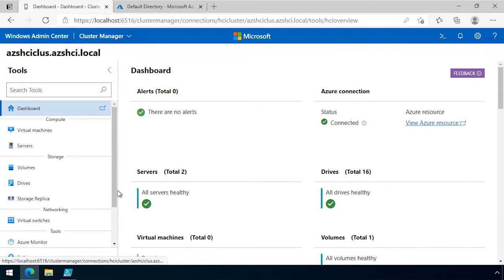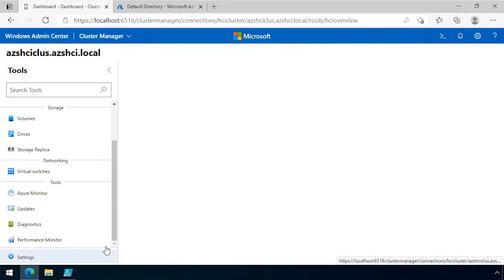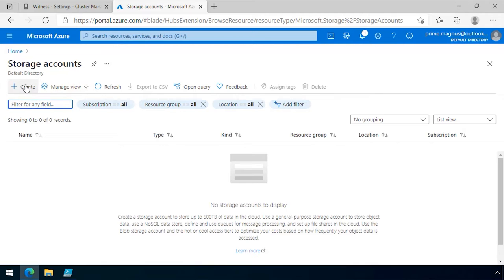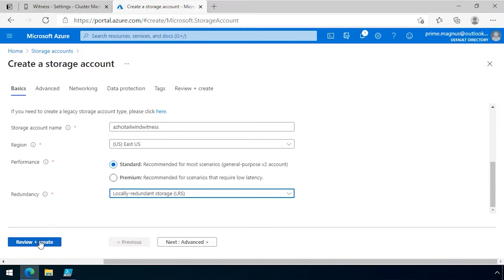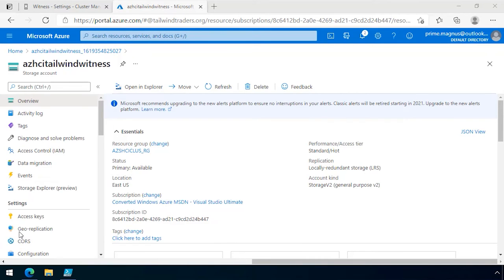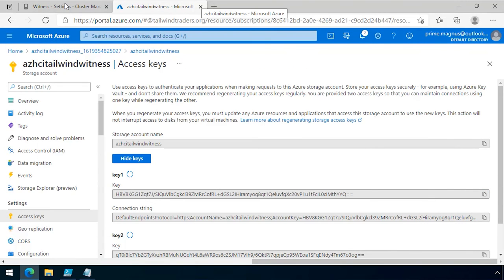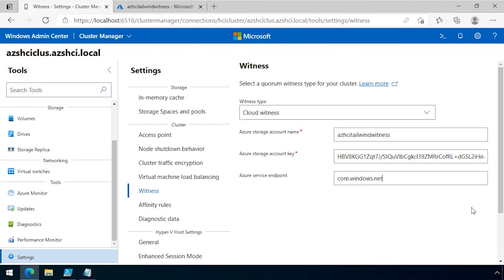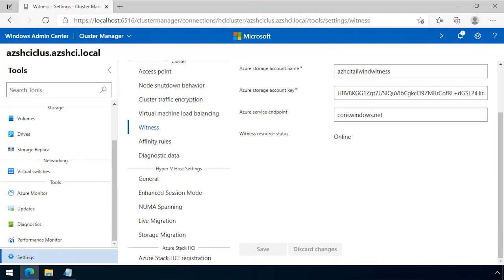Set up cloud hosted cluster witness | Azure Stack HCI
Join Orin Thomas as he walks through the process of creating a cloud hosted cluster witness within Azure Stack HCI.